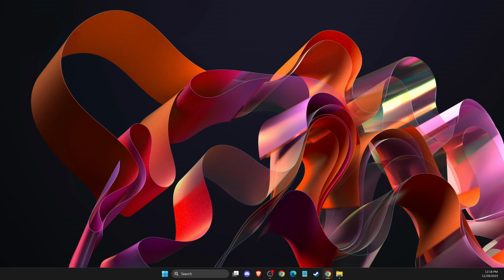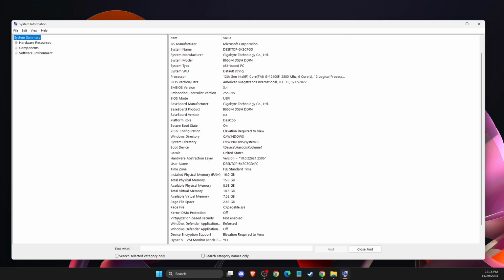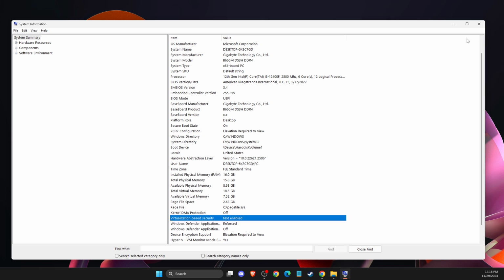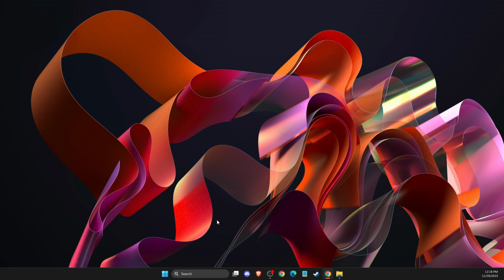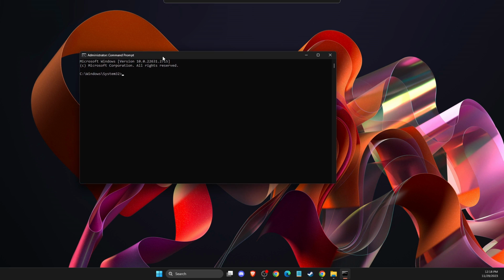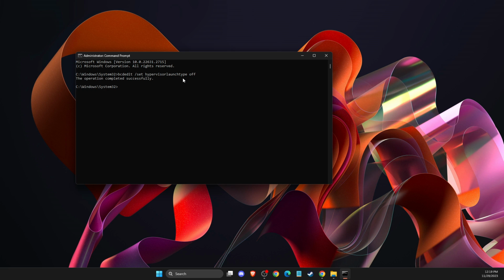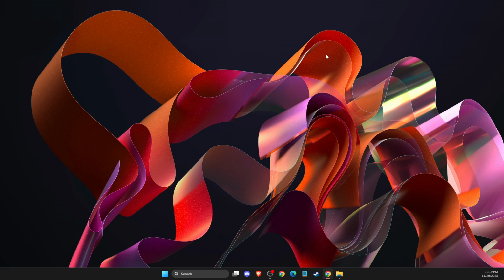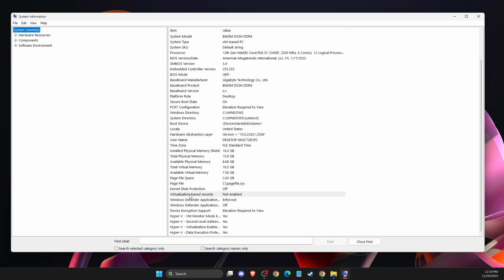How To Fix Valorant VAN 9005 Error on WIndows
In this video I will show you How To Fix Valorant VAN 9005 Error on WIndows It's really easy and it will take you less than a minute to do it!

Command: bcdedit /set hypervisorlaunchtype off